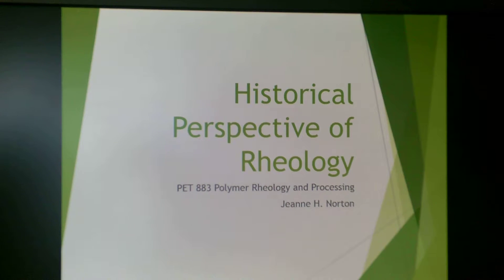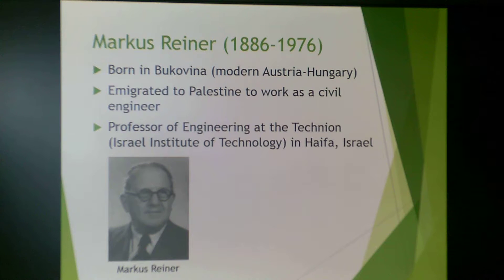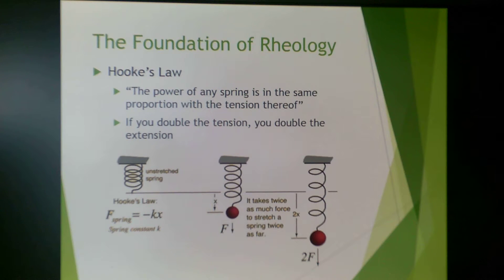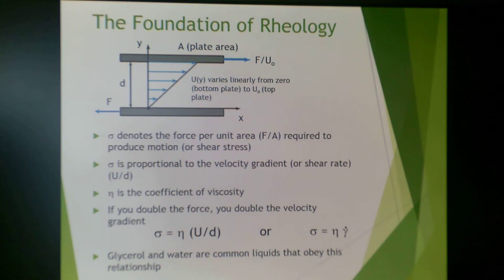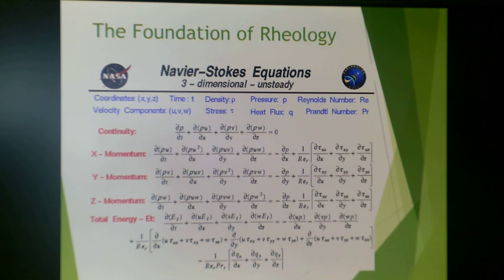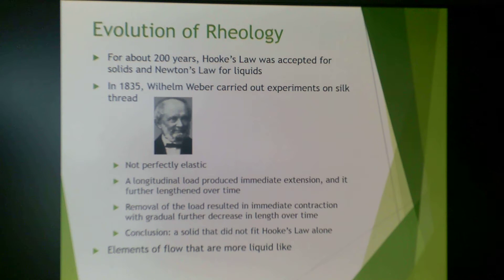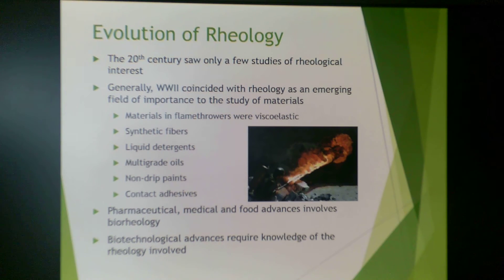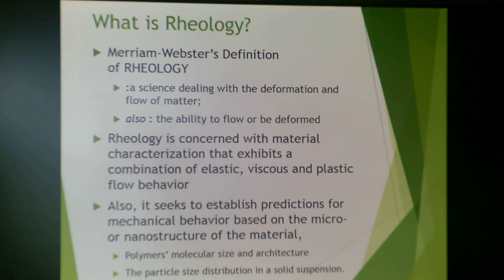PET 883 Lecture #1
Title: Historical Perspectives of Rheology
Contents:
Definition of Rheology
Foundations of Rheology
Evolution of Rheology
Modern Rheology